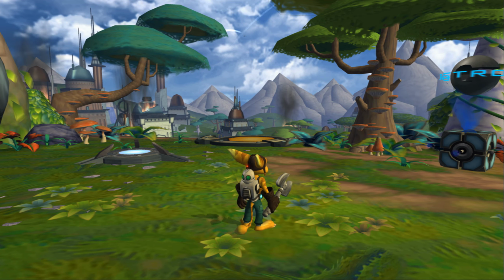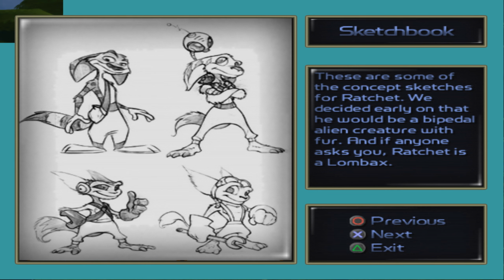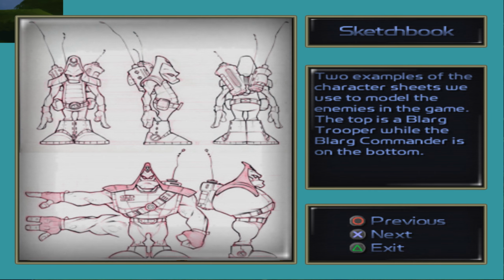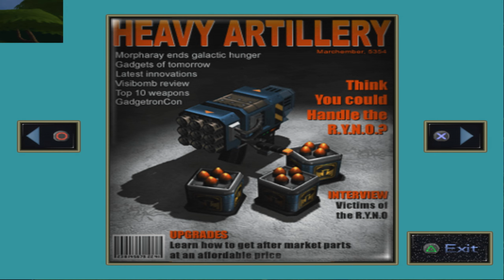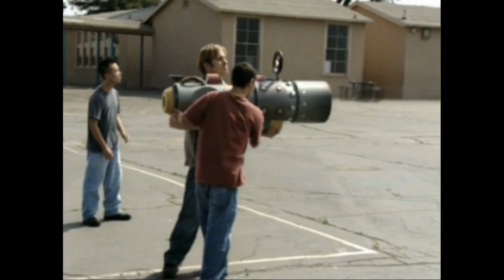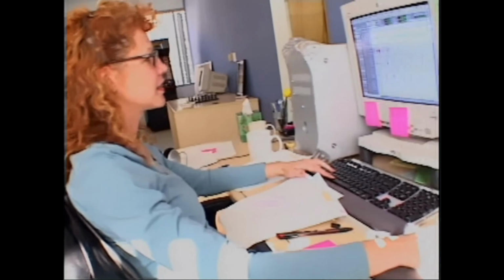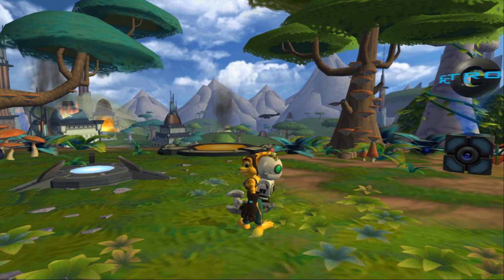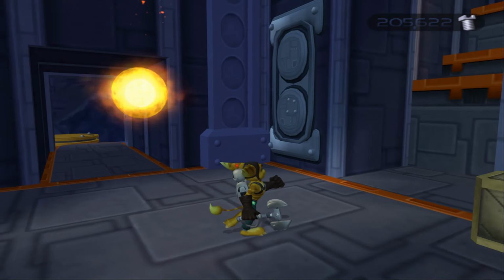Let's Play Ratchet & Clank (2002) Part-21 (Bonus) Extra's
Today we look at the stuff that unlocks after you beat the main campaign.
Cheats.
Gold Bolts.
Unlocked extra's.
Documentary.

Ratchet & Clank is a platform video game developed by Insomniac Games and published by Sony Computer Entertainment for the PlayStation 2 in 2002. It is the first game in the video game series of the same name and precedes Going Commando.

The game follows the anthropomorphic character Ratchet meeting the robot Clank on his home planet, Veldin. Clank discovers that the villainous Chairman Drek of the Blarg race plans to create a new planet for his species, destroying other planets in the process. Clank convinces Ratchet to help him in his mission to secure the assistance of the famous hero Captain Qwark.

The game offers a wide range of weapons and gadgets that the player must use to defeat numerous enemies and solve puzzles on a variety of different planets in the fictional "Solana" galaxy. The game also includes several mini-games, such as racing or hacking, which the player must complete to proceed. The game was very well received by critics, who praised the graphics, gameplay, voice acting, audio, soundtrack and comedic approach to the story; some criticism was directed at the camera, the characterization of the lead characters (especially Ratchet) and the low level of difficulty in early stages.

Fourteen years later, a film based on the game was released in theaters on April 29, 2016, along with a PlayStation 4 reimagining based on that work released earlier on April 12, 2016, in North America.

Developer(s) Insomniac Games
Publisher(s) Sony Computer Entertainment
Director(s) Brian Allgeier
Designer(s) Brian Allgeier
Programmer(s) Alexander Hastings
Brian Hastings
Artist(s) John Fiorito
Dave Guertin
Greg Baldwin
Writer(s)
Brian Hastings
John Lally
Composer(s) David Bergeaud
Series Ratchet & Clank
Platform(s) PlayStation 2
Release
NA: November 4, 2002
AU: November 6, 2002
EU: November 8, 2002
Genre(s) Platformer
Mode(s) Single-player